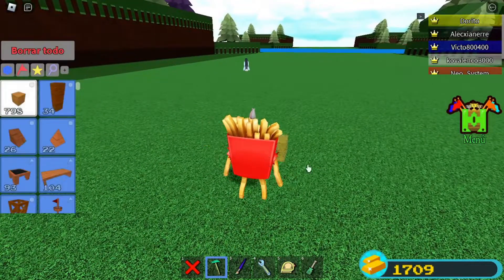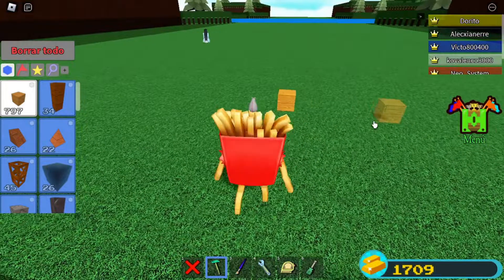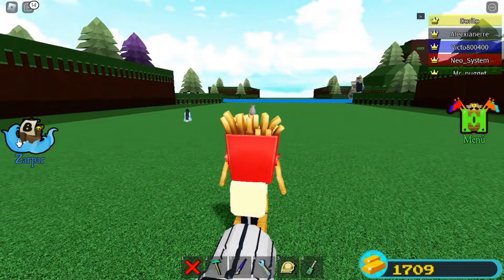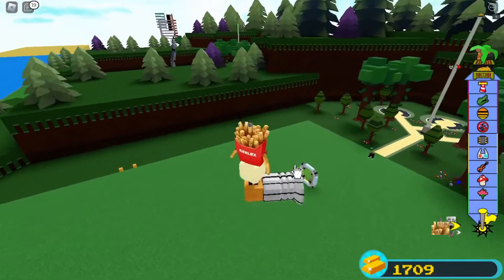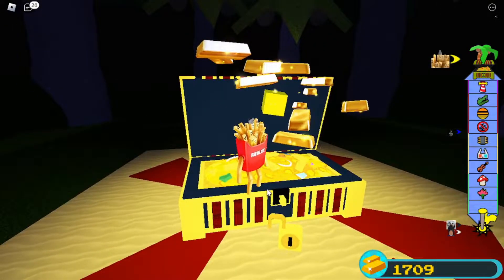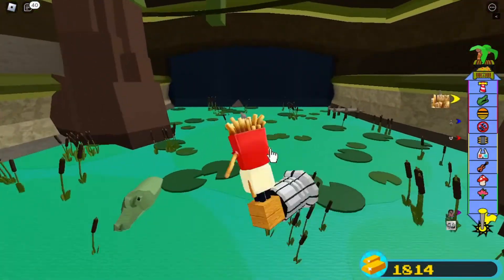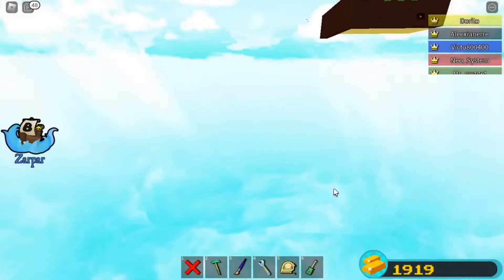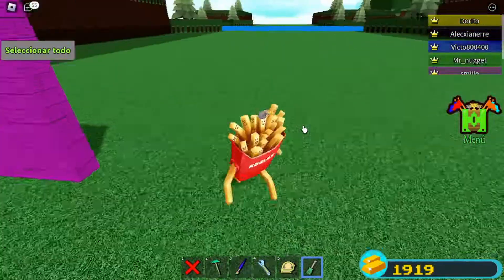Técnica simple, sencilla y rápida para farmear oro en build a boat for trasure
En este video te voy a enseñar a conseguir mucho oro en poco tiempo en Construye un barco para el teosoro!! Es un vehículo simple que solo consta de 4 materiales: 1 bloque de madera,  1 visagra, 1 bloque de pegamento y un propulsor! Muy simple y sencillo. Si agarras el truco, puedes llegar a farmear 100 de oro cada minuto y medio, después de una hora a este ritmo puedes alcanzar a farmear 4000 de oro por hora!! Solo ten cuidado al seguir las recomendaciones que explico en el video: No te eleves mucho, trata de atravesar todas las pantallas negras de cada escenario y presiona el bloque de pegamento para descender rápidamente. También puedes usar el vehículo para visitar otras parcelas.

roblox
tutorial
guia
robloxtutorial
buildaboatfortreasure
construyeunbarcoparaeltesoro
oro
farm
simple
facil
sencillo
rapido
granja
barco
agua